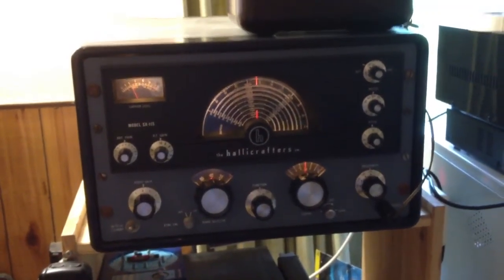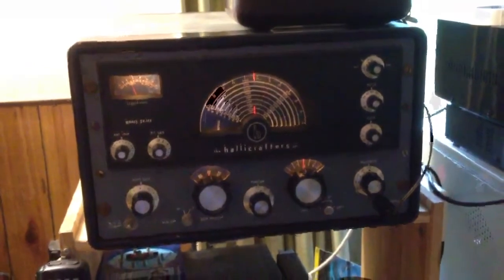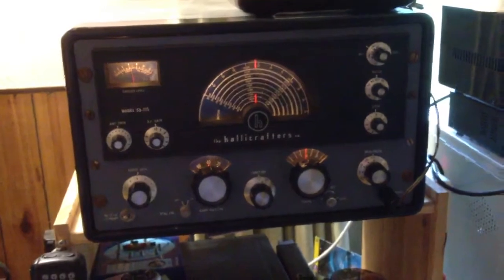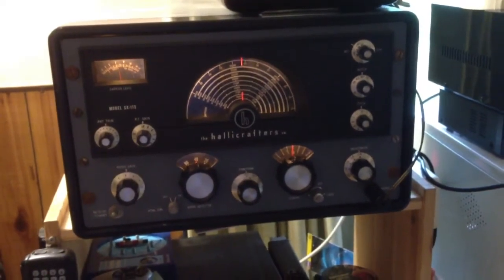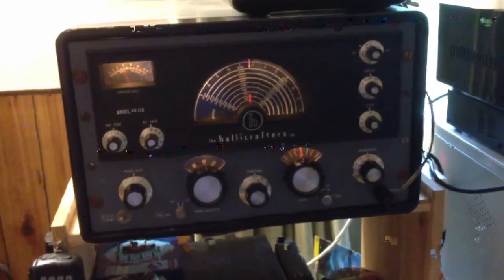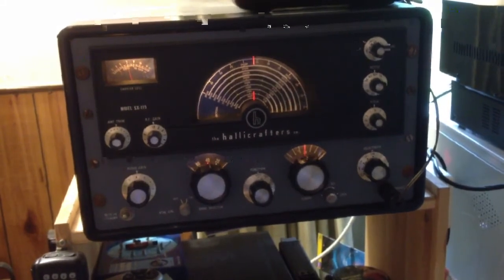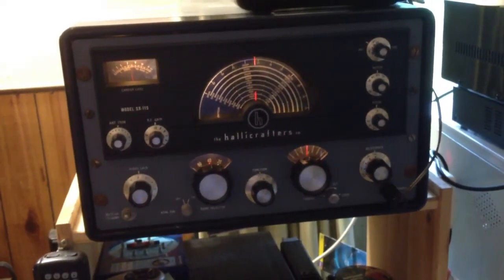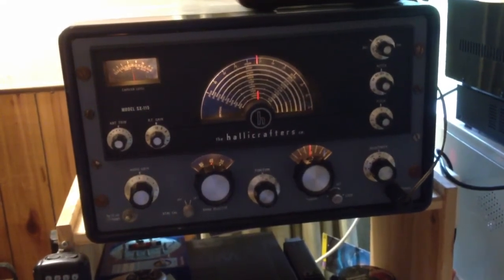7125kHz AM net on an SX-115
Ross, VK3ZZ, having a wee chat on the 7125kHz AM Net - 13 January 2013. The radio is my trusty old Hallicrafters SX-115 HF receiver from the early 1960's.